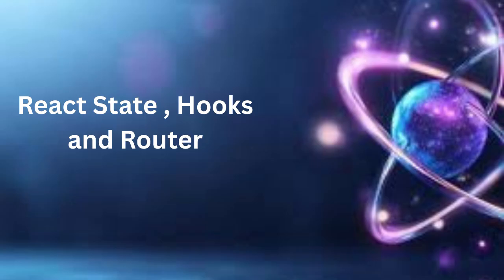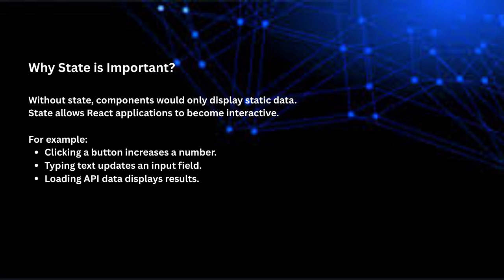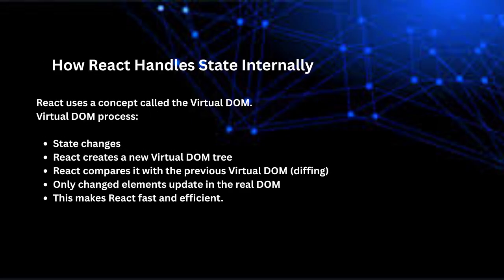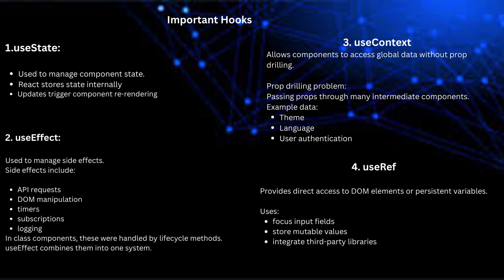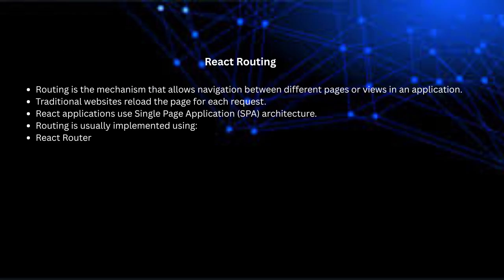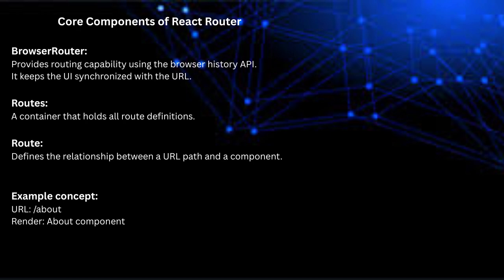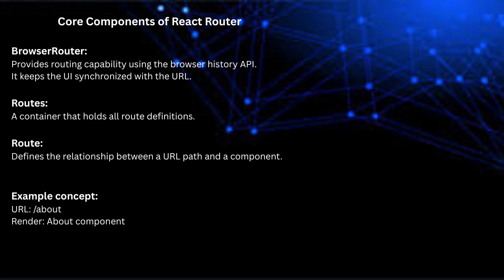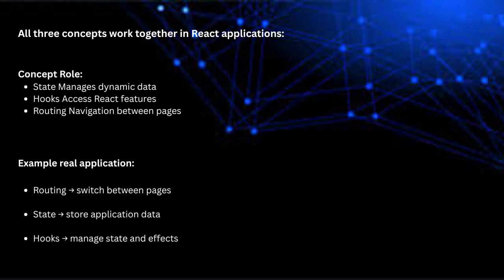React State , Hooks And Routing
In this video, you will learn the fundamentals of React State Hooks and Routing explained in a simple and beginner-friendly way. If you are starting your journey with React, understanding state management and routing is essential for building modern web applications.

We will cover how React components manage dynamic data using the useState hook, and how users can navigate between pages in a React application using React Router.

This tutorial explains the concepts step-by-step with examples so beginners can clearly understand how React works in real-world applications.

✔ What React is and why it is used
✔ What state means in React
✔ How the useState Hook works
✔ Rules of React Hooks
✔ What routing is in React
✔ How React Router enables page navigation